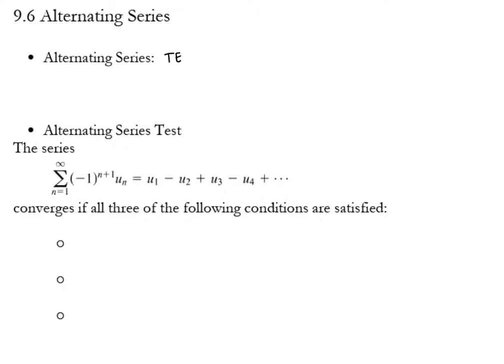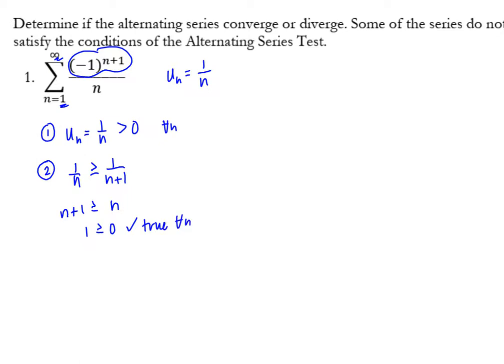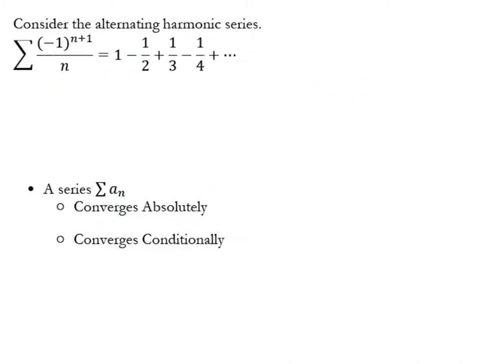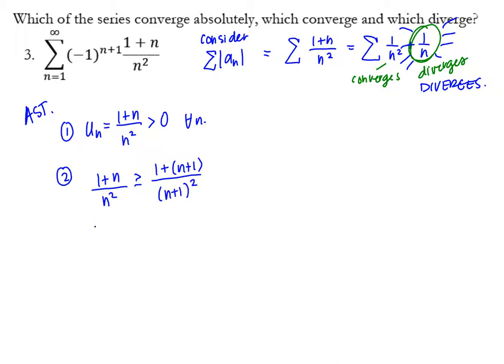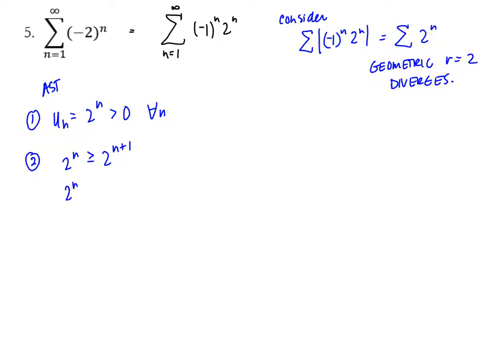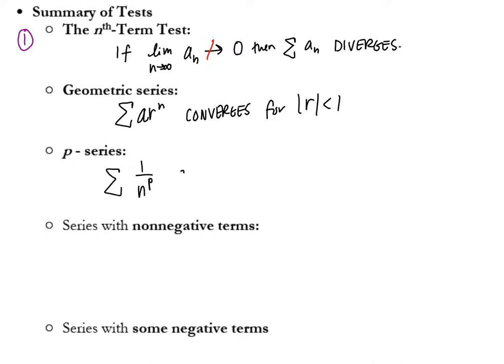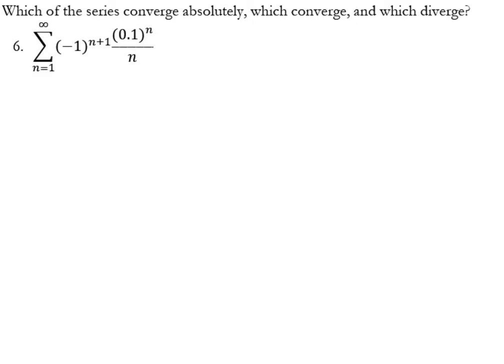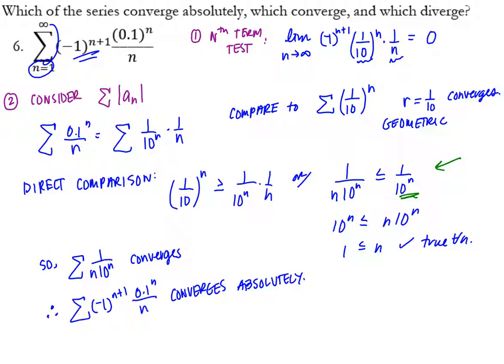9 6 Alternating Series Test